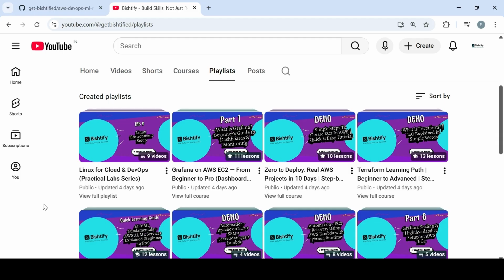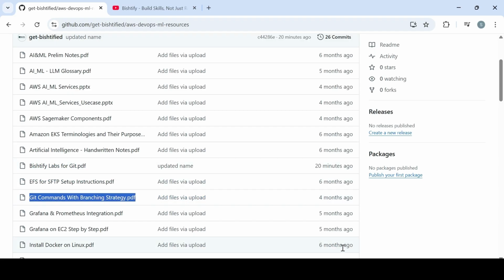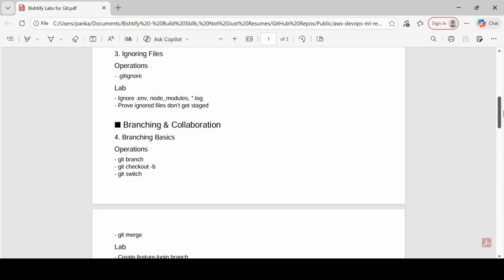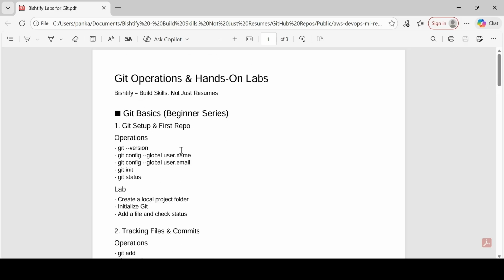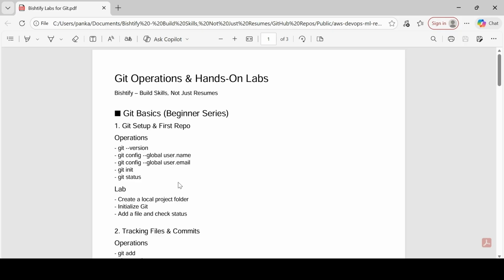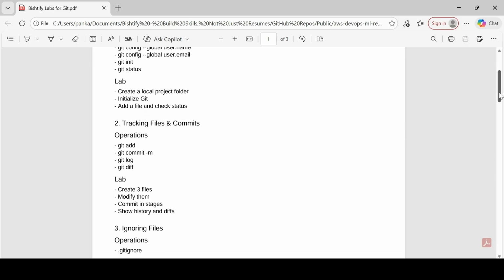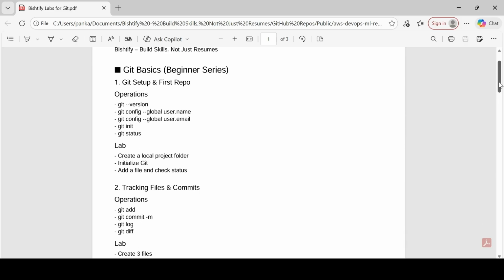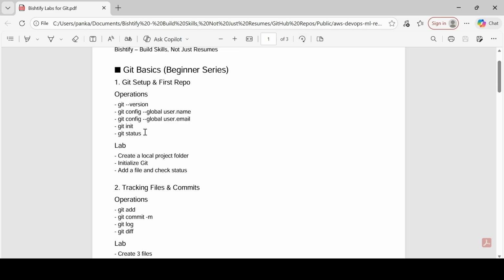Overview | Git - Local/Remote Repos